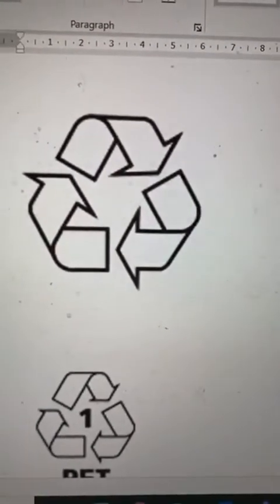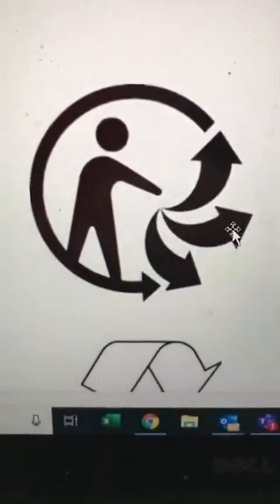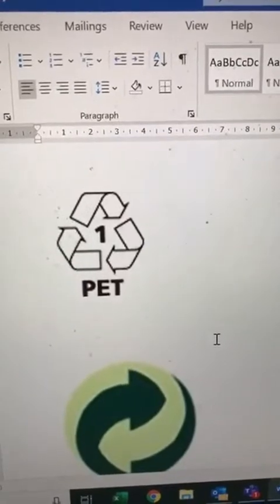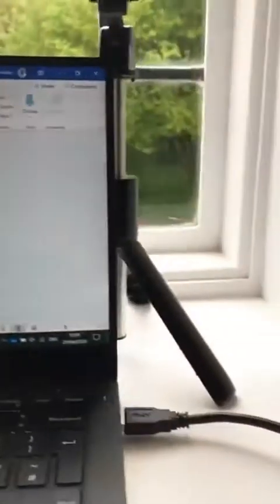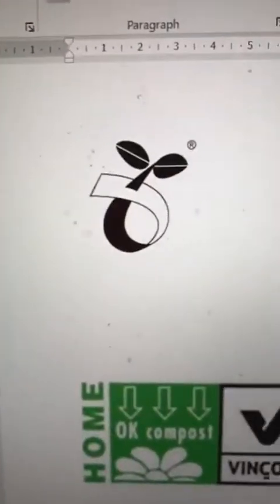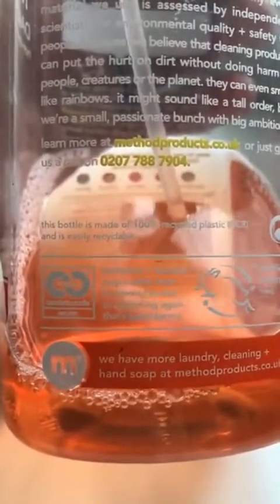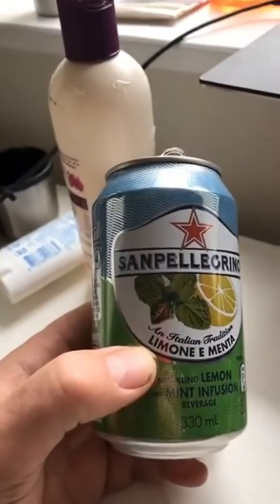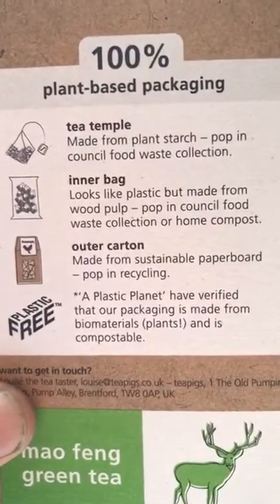Can I recycle that?! Labels special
Bruce Bratley, Founder and CEO of First Mile, explains the meaning of all the different recycling symbols.